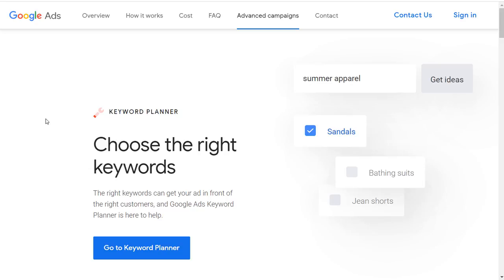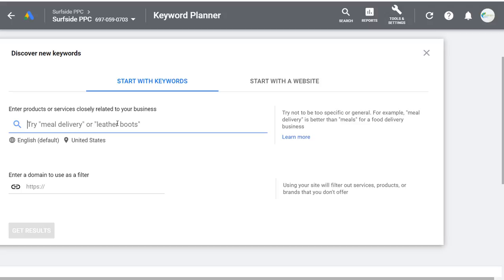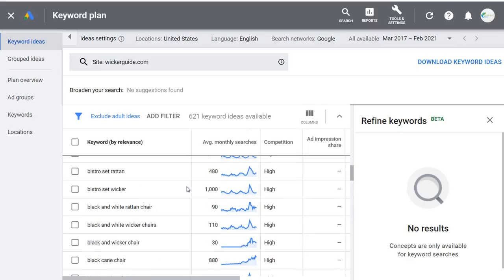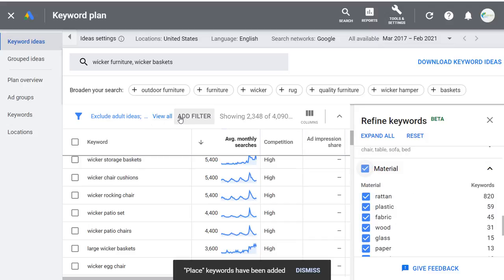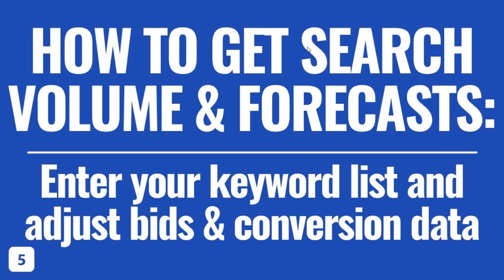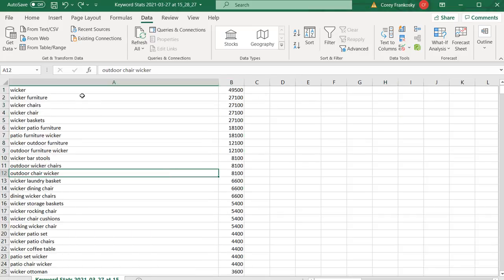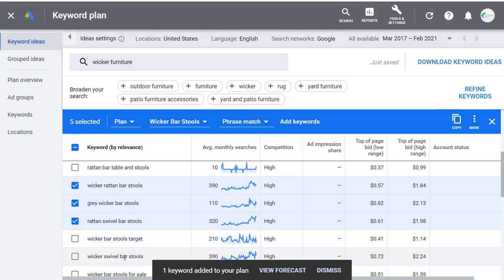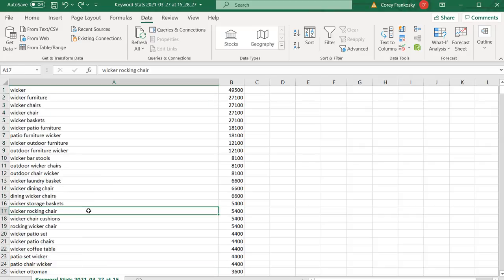Google Keyword Planner Tutorial - How to do Keyword Research with the Free Google Keyword Tool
Learn everything you need to know about the Google Keyword Planner. Our Google Keyword Research Tool tutorial will show you how to access the Google Keyword Planner, whether or not the keyword planner is free, how to find SEO keywords, how to find Google Ads keywords, and more. If you are not sure how to do keyword research for free, this is the video for you. I will cover how to find search volume, how to create Google Ads campaigns, and more.

Video Chapters:

1:25 - How to access the Google Keyword Planner
3:15 - How to see search volume data in the Google Keyword Planner
5:30 - How to find SEO and PPC keywords with the Google Keyword Planner
13:13 - How to refine keywords and use filters with the Google Keyword Planner
19:38 - How to get Google search volume and forecasts for keywords
24:39 - How to create keyword lists using Microsoft Excel and Google Sheets
32:00 - How to create Google Ads campaigns with the Google Keyword Planner

Frequently Asked Questions:

What is the Google Keyword Planner?

It is the free tool offered by Google Ads so advertisers can find keywords for their campaigns, conduct forecasts using historical data, find competitor keywords, build Google Ads campaigns, see search volume data for keywords, find suggested bids for keywords, and more.

Is the Google Keyword Planner Free?

Yes, it is 100% free. All you need is a Google Ads account to access the tool. There are some limitations such as limited access to search volume if you are not running a Google Ads campaign.

How do I get Search Volume Data in Google Keyword Planner?

You need to have an active campaign running in order to see exact search volume data.

How do I find SEO keywords with Keyword Planner?

The keywords you find can be used for Search Engine Optimization or Pay-Per-Click Advertising & Search Engine Marketing (SEM & PPC) campaigns. Plenty of marketers use the Keyword Planner in order to build SEO keyword lists.